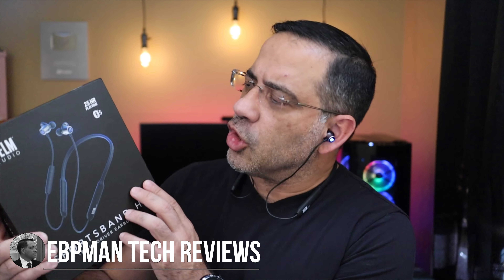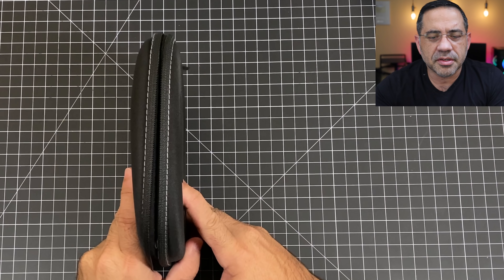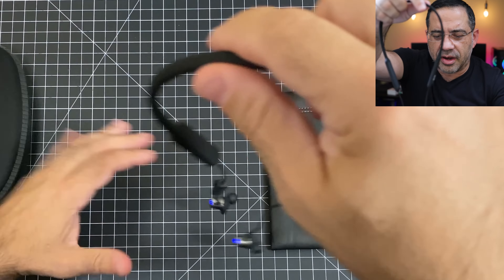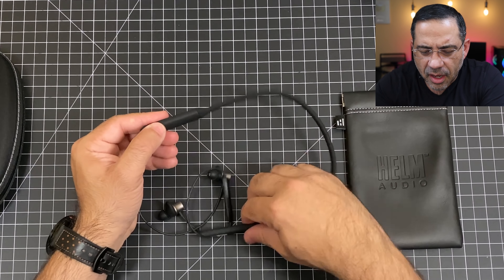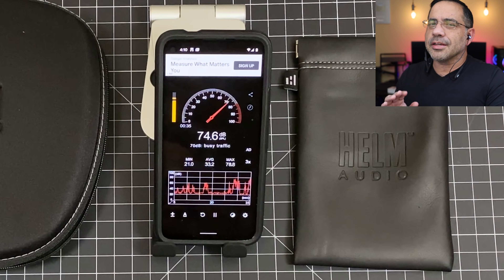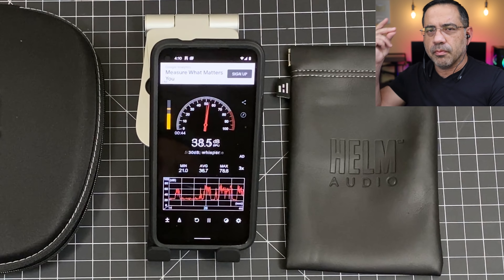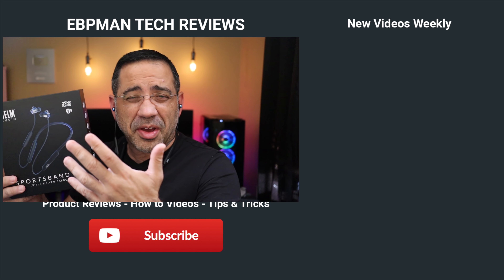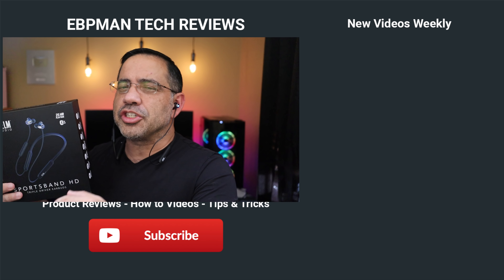Helm Audio Sportsband Unboxing and First Impression Audio and Call Quality Samples Included i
Great audio and features from the Helm Audio Sports band

| true wireless true wireless earbuds best earbuds 2020 best wireless earbuds 2020 best true wireless earbuds